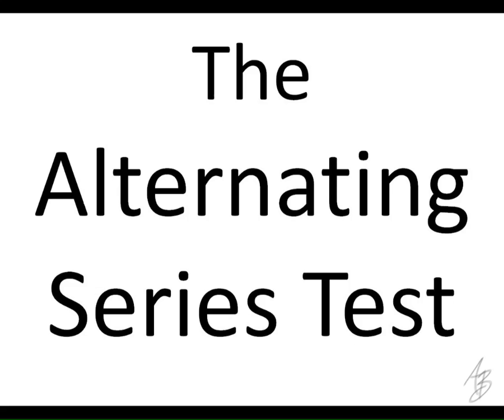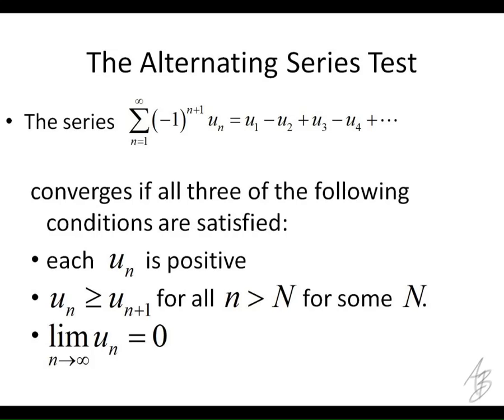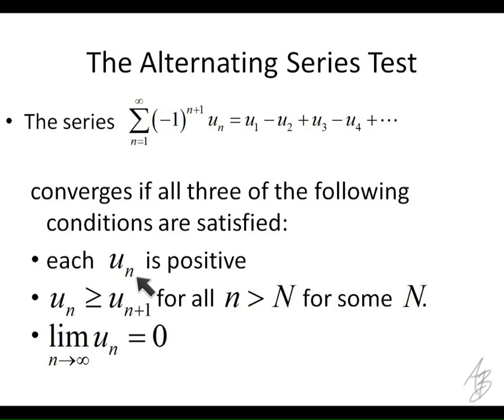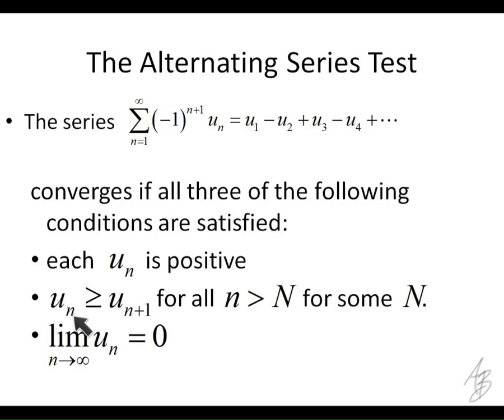9.5 - Alternating Series Test